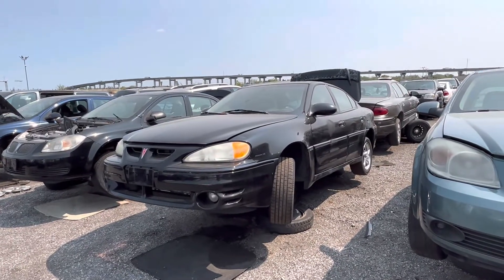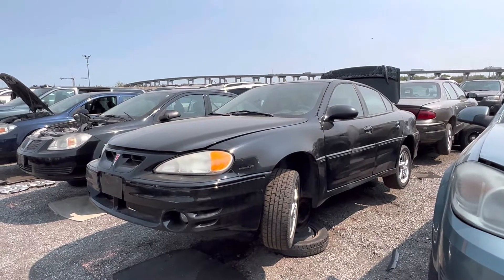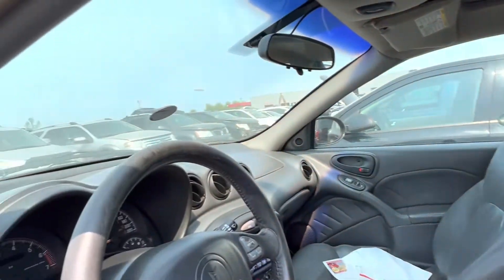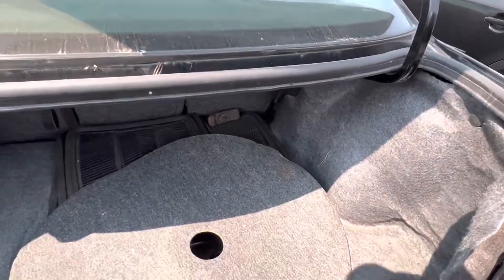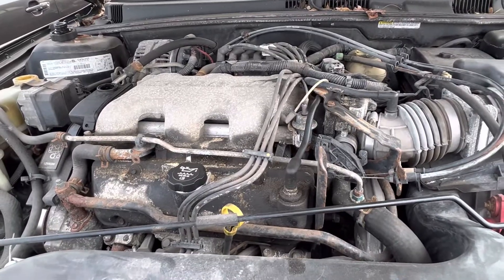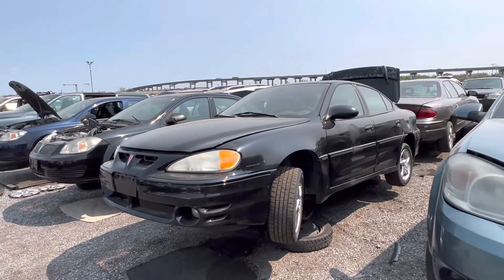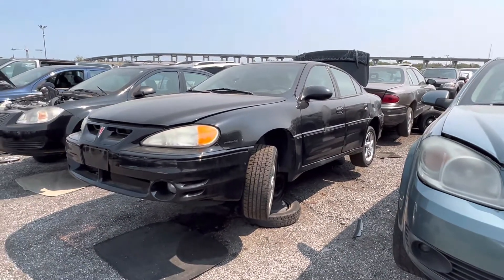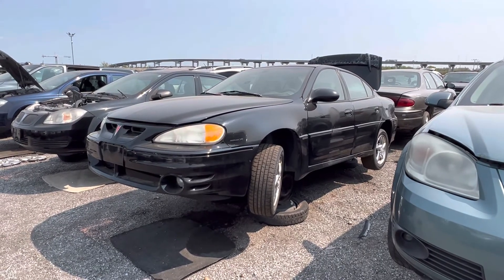Junkyard Hoopties- Early 2000s Pontiac Grand Am, was this the peak of Pontiac?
In this video i will be showing you a pontiac grand am. This one is in pretty good condition overall as well and has a lot of options being a GT trim level